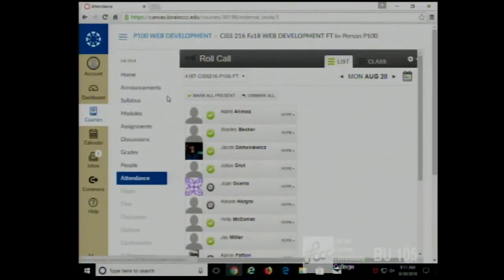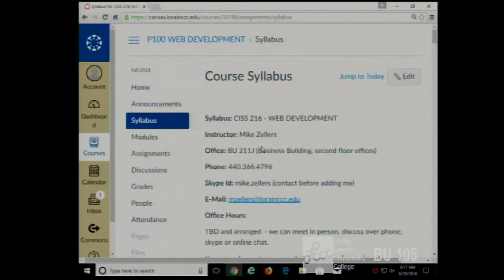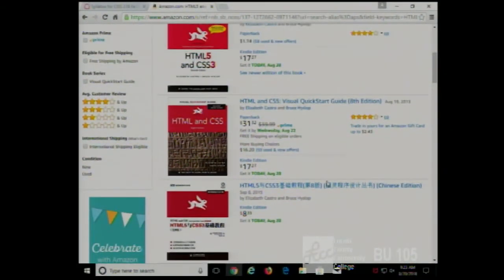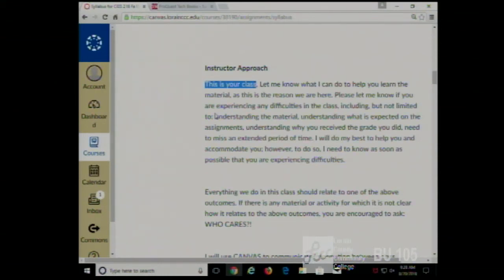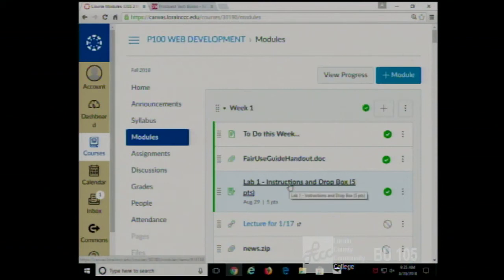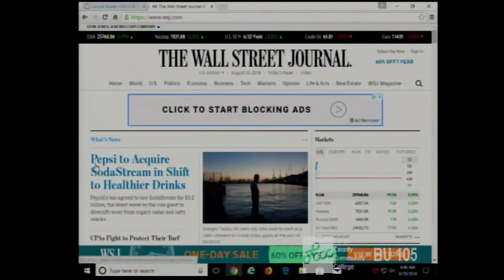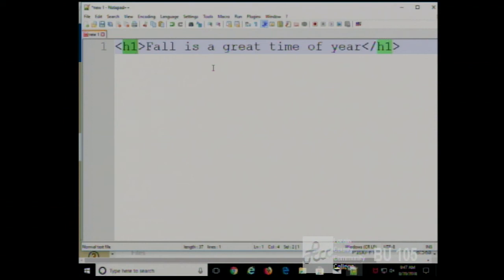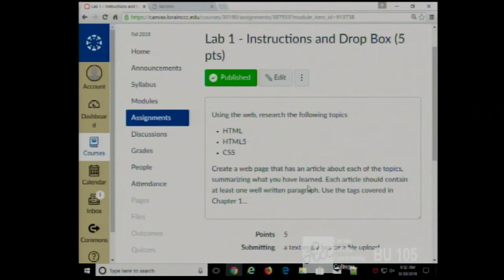CISS216 - Web Development - Fall 2018 - Week 1, Lecture 1 - August 20, 2018